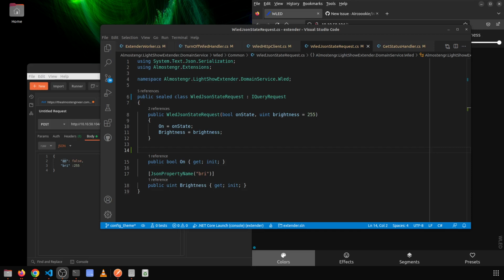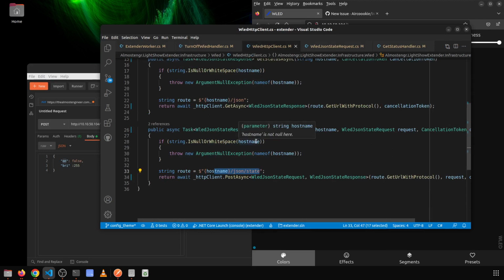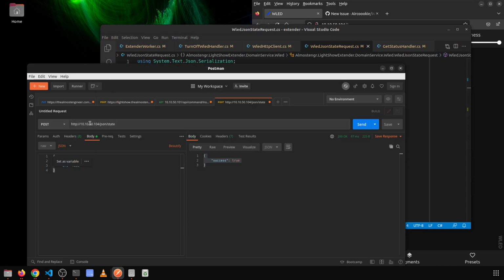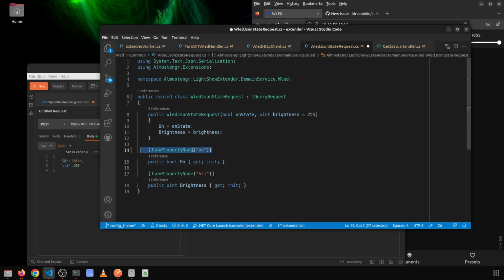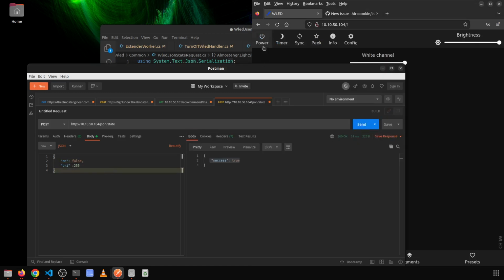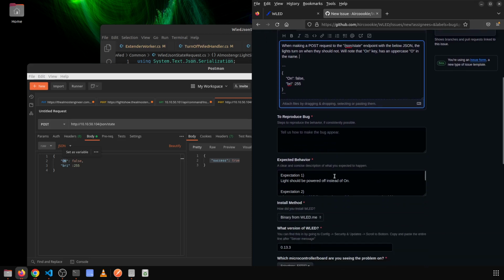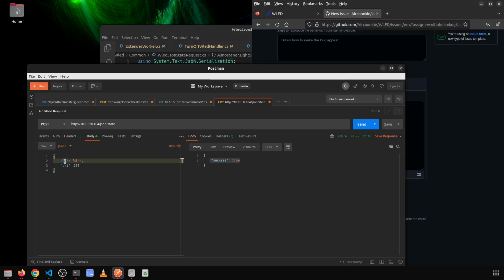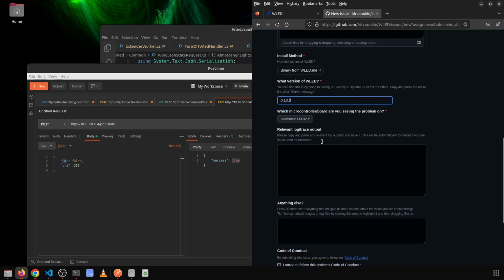I Found An Bug in the WLED API, Created A Bug Report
In the open source project, WLED, I found a bug in the code in the API. The issue is that when the "on" is anything other than lower case in the JSON body, that the lights will turn on. Even if the value is set to false (or off ) which should not be the case.